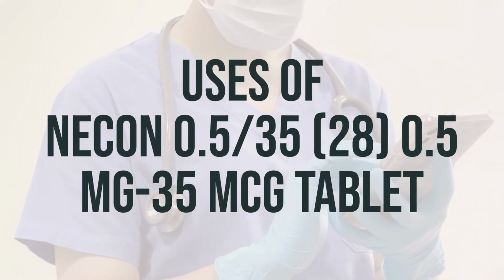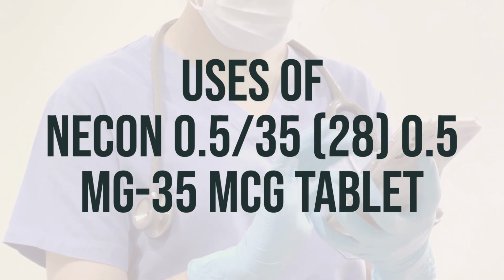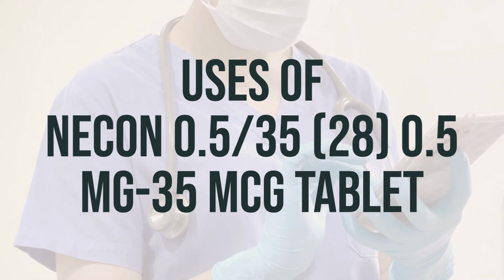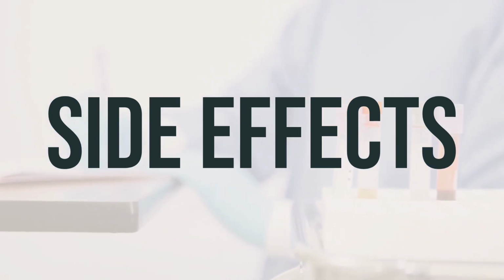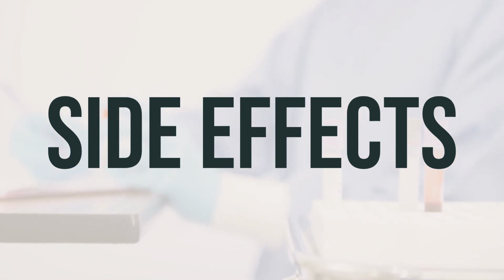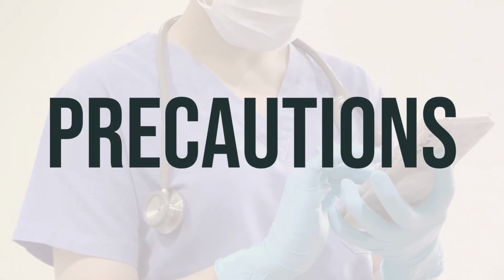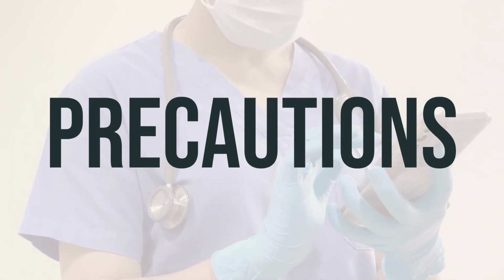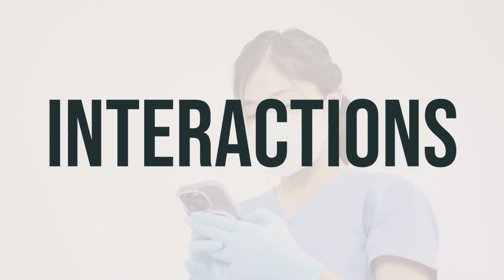How to use Necon 0.5/35 (28) 0.5 Mg-35 Mcg Tablet - Explain Uses,Side Effects,Interactions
This medication, Necon 0.5/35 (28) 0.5 Mg-35 Mcg Tablet, is a combination hormone medication that is used to prevent pregnancy. It contains two hormones: a progestin and an estrogen. In addition to preventing pregnancy, this medication can also make your periods more regular, decrease blood loss and painful periods, decrease your risk of ovarian cysts, and treat acne. It's important to note that using this medication does not protect you or your partner against sexually transmitted diseases, such as HIV, gonorrhea, and chlamydia. When taking this medication, it's important to follow the daily dosage instructions provided by your healthcare professional. It's best to take this medication at the same time every day to ensure its effectiveness.
a325